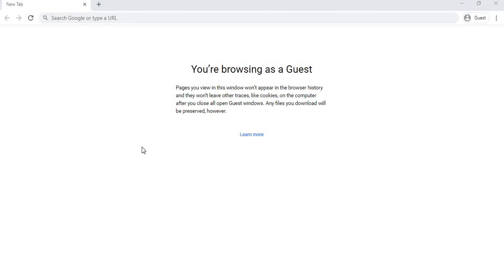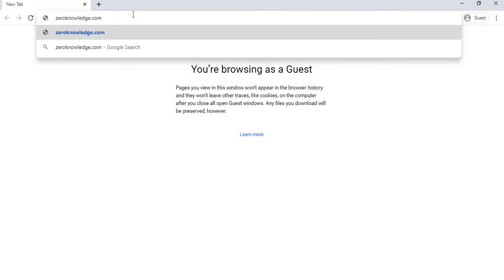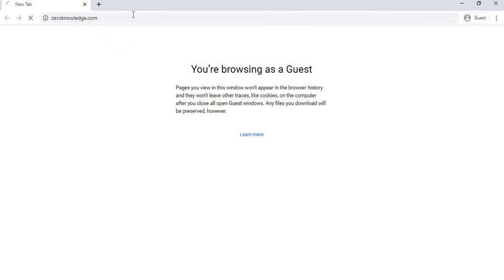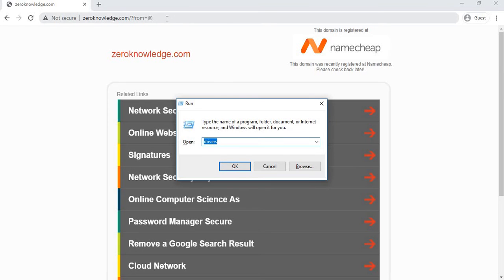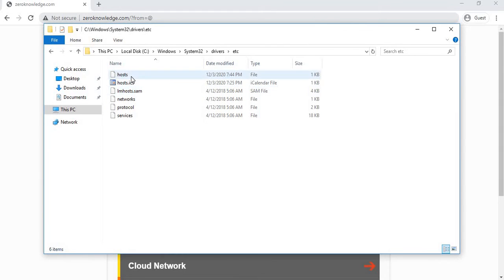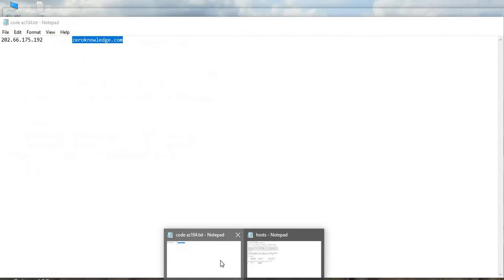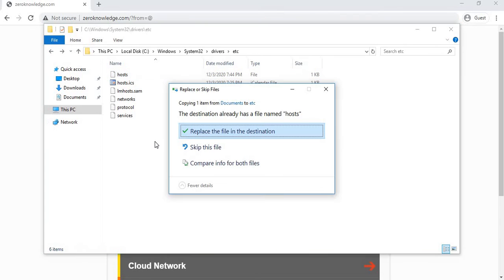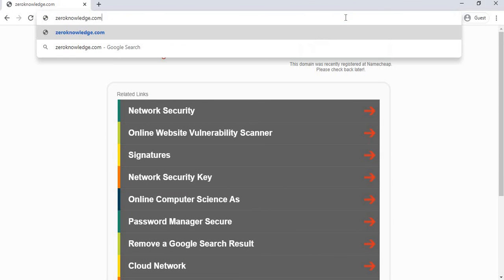Access Website via TEMP URL [Edit Host File]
Viewers are allowed to share the inputs on this videos, i will review and make the correction if required, your suggestions are well Accepted, all the videos in this channel are only for Knowledge Purpose.

Lots of Thanks For Knowledge From ZNetLive